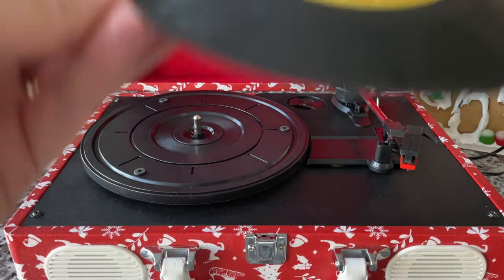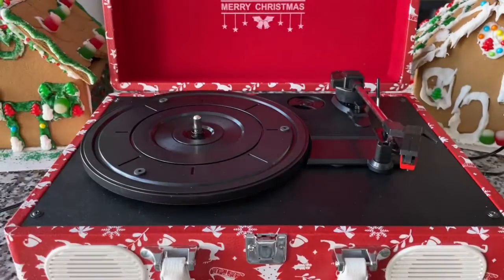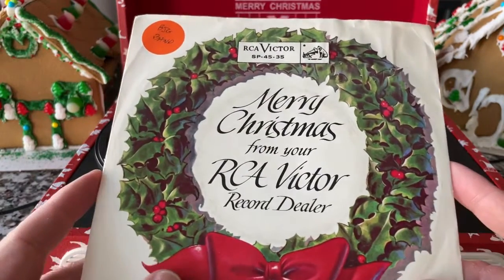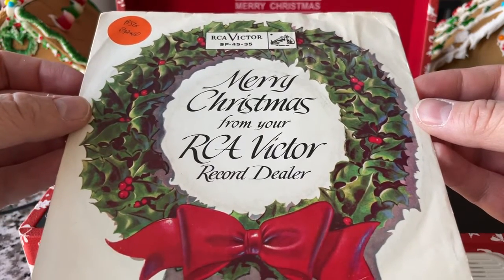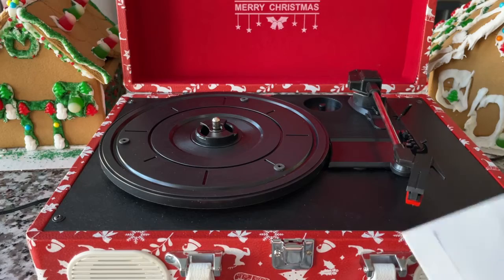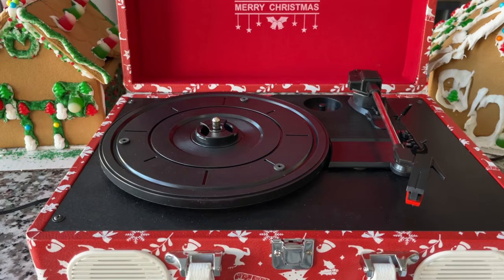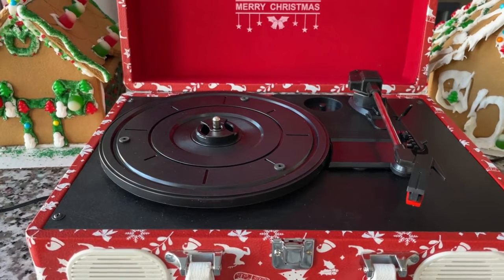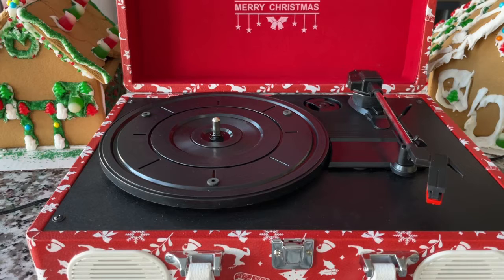Christmas Records (LOTS OF THEM!!!)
With stereo audio of course! Come check out some awesome Christmas records!

Record-ology
Littleton, CO
80162